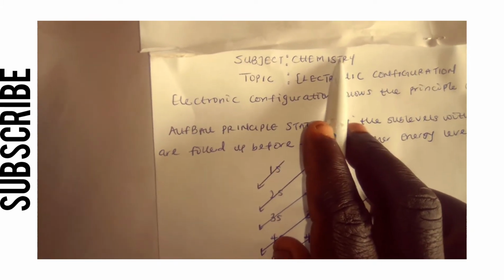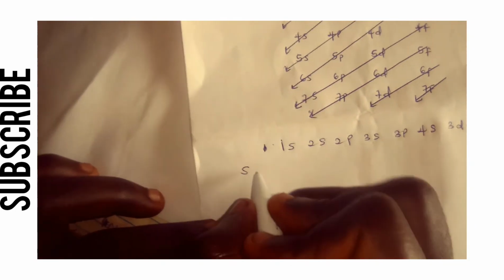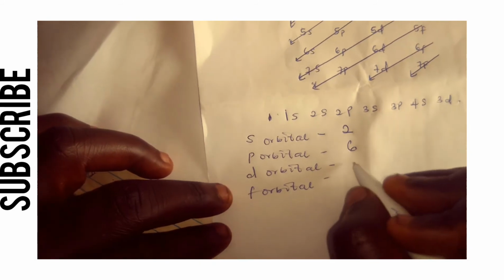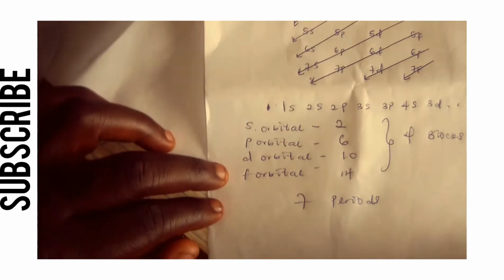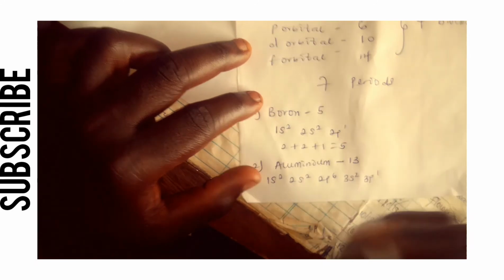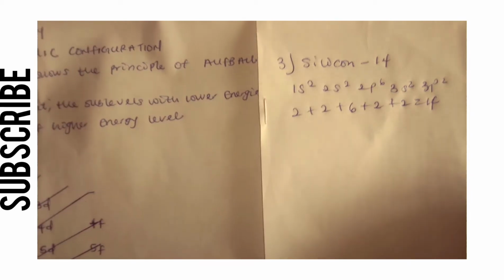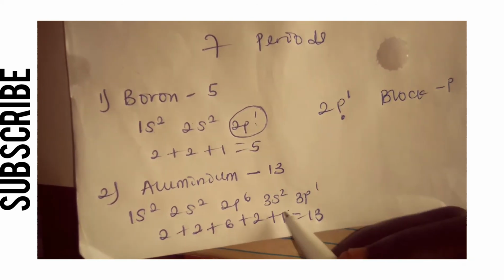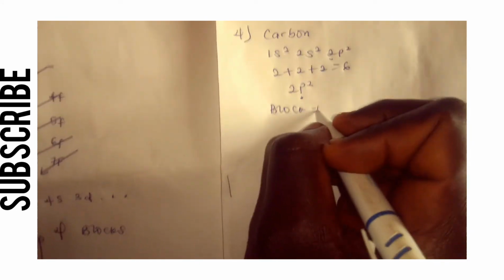5minutes with Faraday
This video is for science students... It's the introduction to Electronic configuration in chemistry